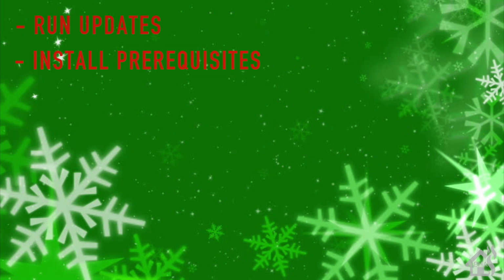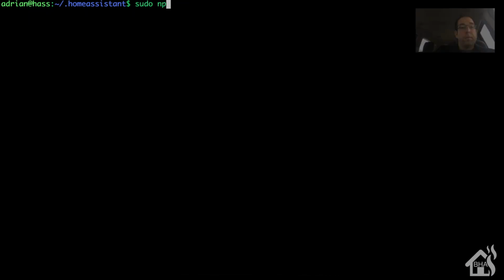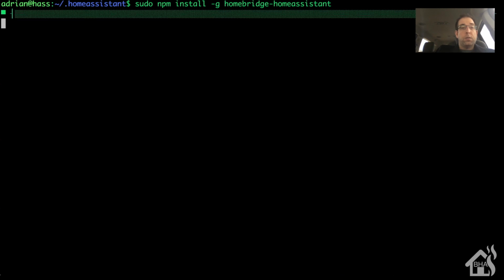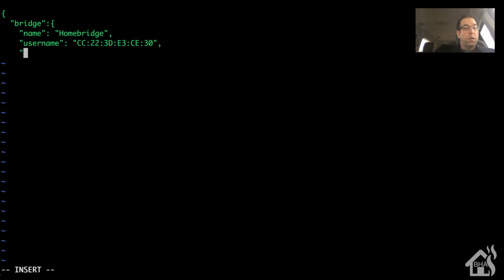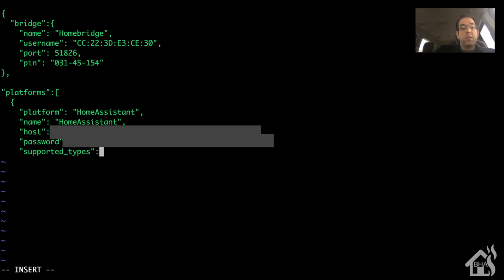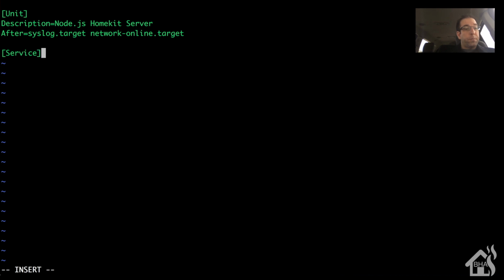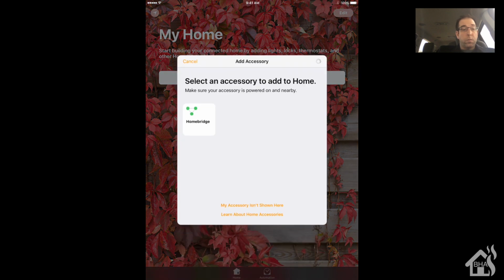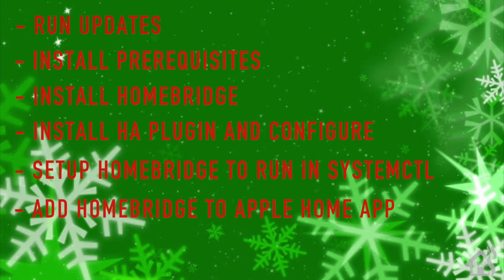How to install Homebridge and configure for Home Assistant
This video is a tutorial on how to install Homebridge and configure for Home Assistant.

Here is a link to get you started.

As always, start off by making sure your system is up to date...

Once that is done, lets install some pre-reqs.

sudo apt-get install npm nodejs nodejs-legacy
sudo apt-get install libnss-mdns:i386
sudo npm install node-gyp
sudo apt-get install build-essential libavahi-compat-libdnssd-dev

Now we can install Homebridge.

sudo npm install -g --unsafe-perm homebridge

Now with homebridge installed lets run it and make sure its working properly.

homebridge

Once we know its working, lets install the home assistant plugin for homebridge.

sudo npm install -g homebridge-homeassistant

Now we can configure the config.json file for homebridge.

cd ~/.homebridge
sudo vi config.json

  "bridge":{
    "name": "Homebridge",
    "username": "CC:22:3D:E3:CE:30",
    "port": 51826,
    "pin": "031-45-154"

"platforms":[
    "platform": "HomeAssistant",
    "name": "HomeAssistant",
    "password": "PASSWPRD",
    "supported_types": ["input_boolean", "light", "lock", "media_player", "scene", "sensor", "switch"],
    "logging": true

Now lets make homebridge start as a service in systemctl.

[Unit]
Description=Node.js Homekit Server
After=syslog.target network-online.target

[Service]
Type=simple
User=%i
ExecStart=/usr/local/bin/homebridge
Restart=on-failure
RestartSec=10
KillMode=process

[Install]
WantedBy=multi-user.target

Now you should be able to open up your home app on your phone or ipad and add the new homebridge.

You are done, everything should be good to go now.

Also, please let me know if there are any tutorials you guys are looking for.

HAPPY HOLiDAYS!